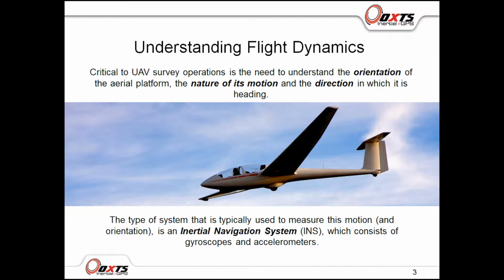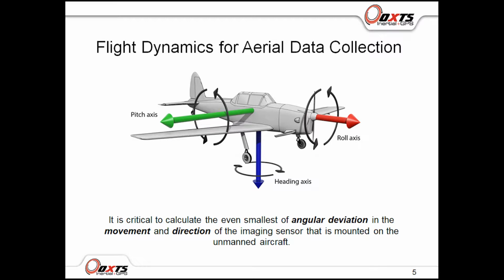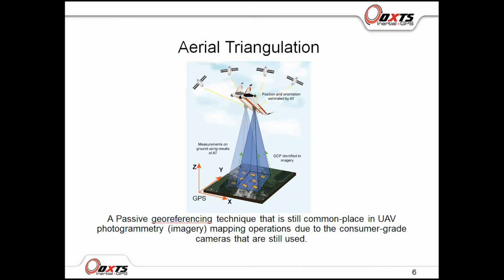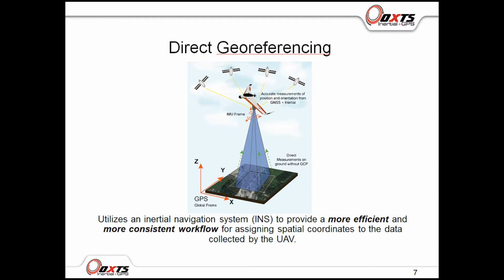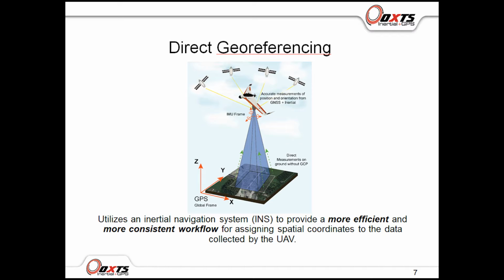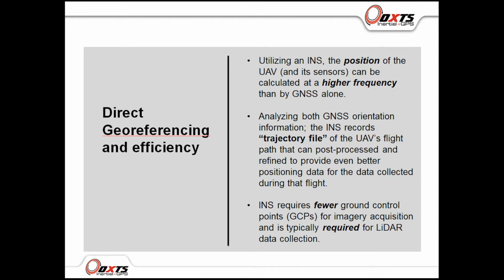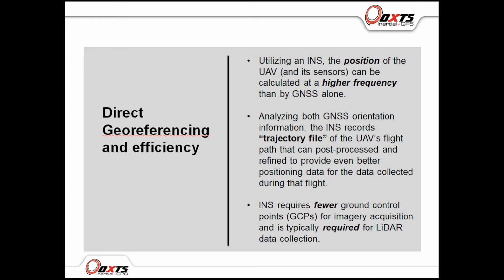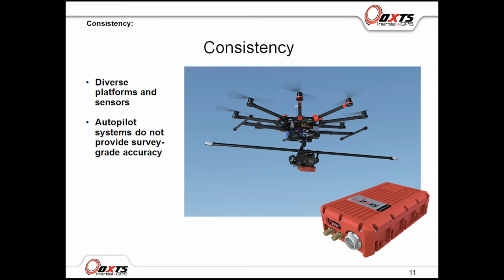Why use a survey-grade Inertial Navigation System for Unmanned Aerial Systems